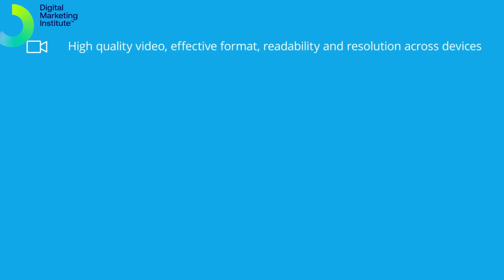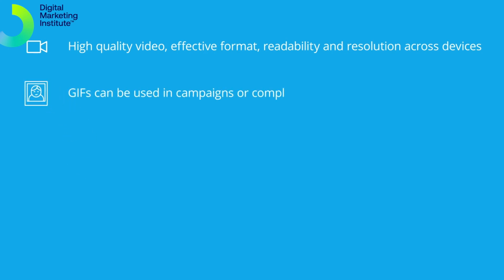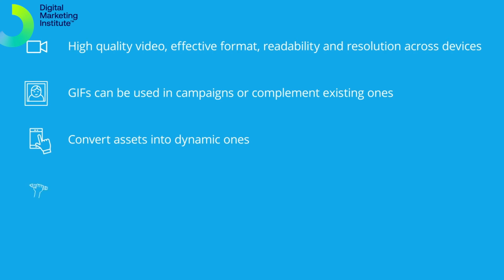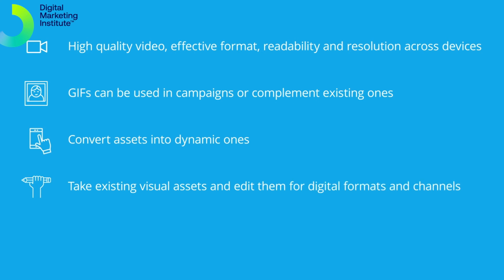Creative marketing strategies | Free Digital Marketing Course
What is a  creative marketing strategy and how do you make one? This free video lesson identifies the core components of an effective digital marketing strategy and explains how to develop an effective budget plan and measure the ROI for digital activities.

Links & Resources
Digital Marketing Campaign Brief Template

The creative strategy is one of the most important elements because it is the most visual element that will dictate the overall feel and look of your brand.

This is the documentation and understanding of your objective in relation to your audience and brand. Ideally, you are trying to develop a strategy that engages with your audience in such a way to deliver on your business objectives in the context of your brand values.

Now it’s time to take your strategy and build creative messages and ideas that you will communicate through digital. A creative strategy is the long-term approach of how you develop visual stimuli for your brand, product, or service. It dictates the theme, look and feel of all of your assets. The creative strategy should again adhere to the overarching strategy. Doing this ensures that all work is following a specific guide, targeting a specific response and cultivating repeat and specific behavior.

Remember, you must consider the budget when developing a creative strategy. It is important not to limit your initial thinking, but at the same time, at some stage, you need to draw the line and be realistic about your possibilities.

00:00 Creative marketing strategy concepts
01:34 The key areas to identify in creative strategy
02:55 Creative marketing strategy formats
04:13 Transferable content

Want to learn more about Digital Marketing?
Learn Digital Marketing with our short course. DMI PRO Course Overview
More than mere 'lessons', this course is an interactive selection of unique learning formats, delivered through toolkits, videos, podcasts, webinars, and essential reading. This is a thorough exploration of what digital marketing is, and how to complete a full digital marketing strategy. Exam completion leads to Professional Diploma in Digital Marketing.